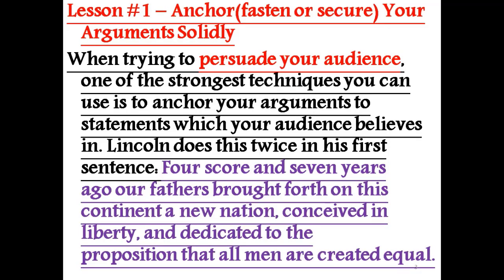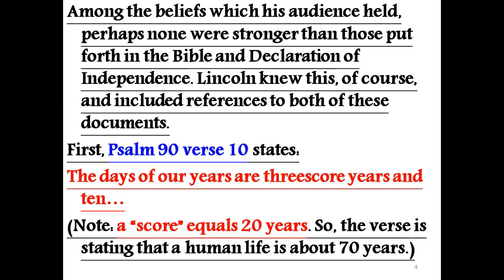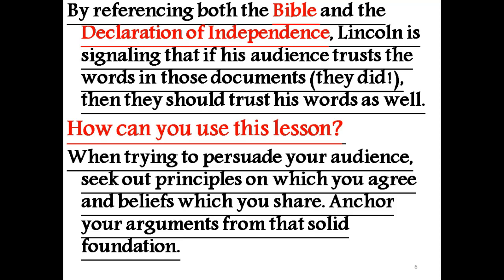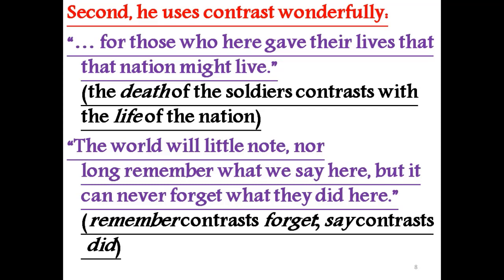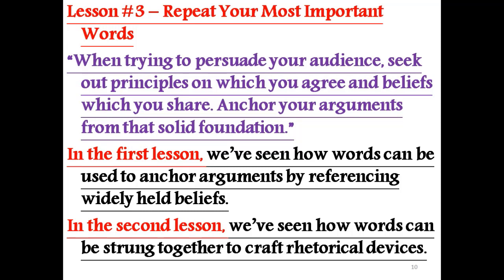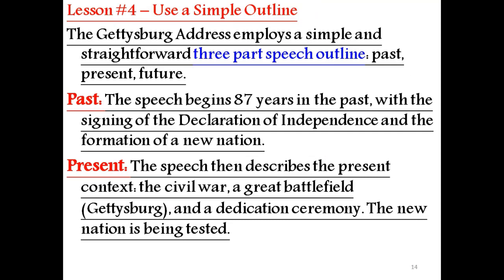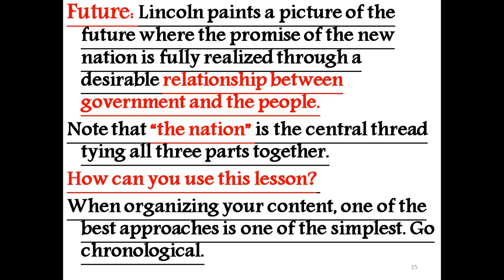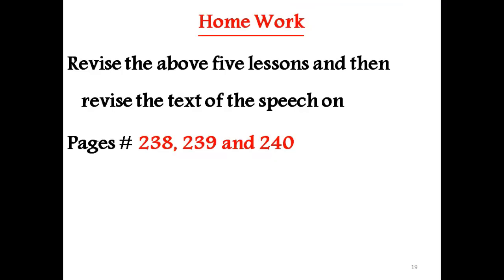IGCSE English Literature Key Lessons Which You Can Learn From Lincoln's Speech